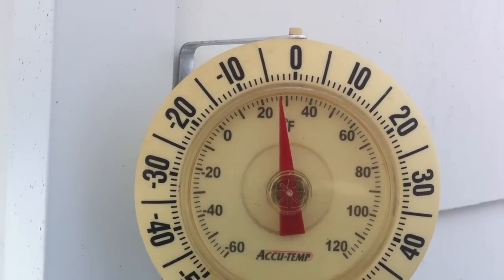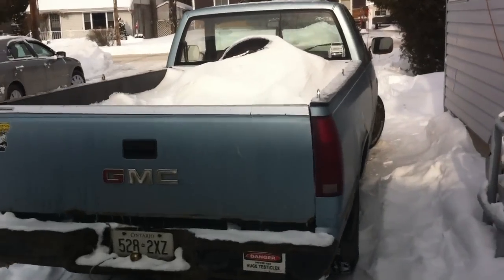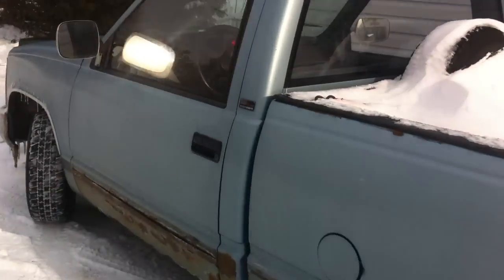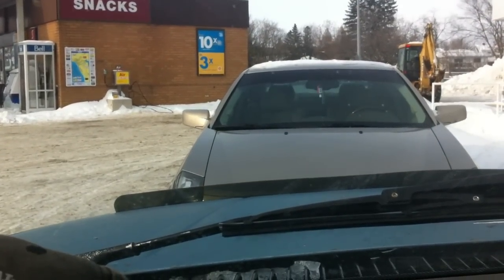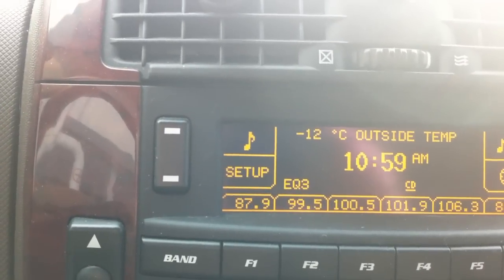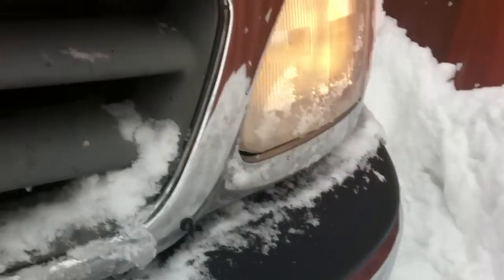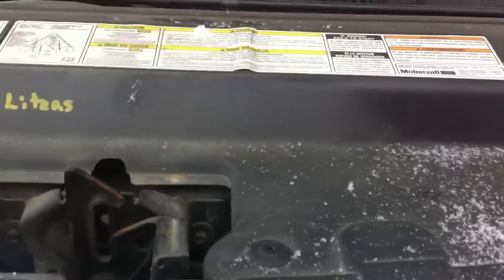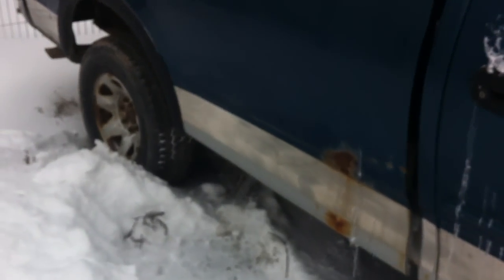The sketchy F150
found a 2000 f150 4x4 for 4000.00
the pictures i saw said it wasnt worth 4000.00
but i was curious so i went for a drive to take a look .
damn that thing was rusty maybe a grand at most lol .